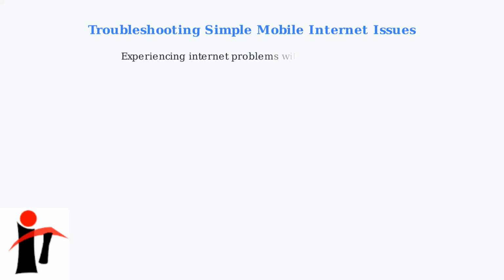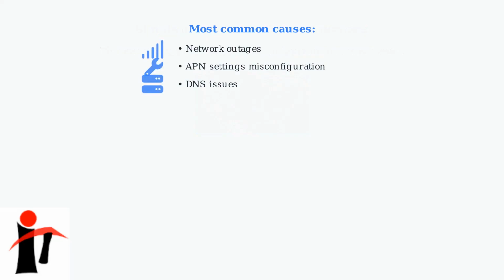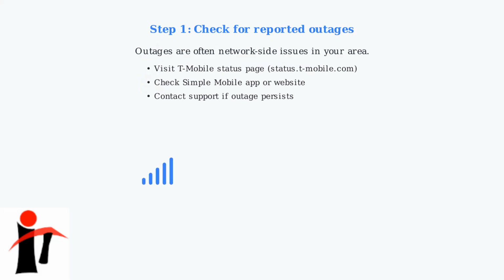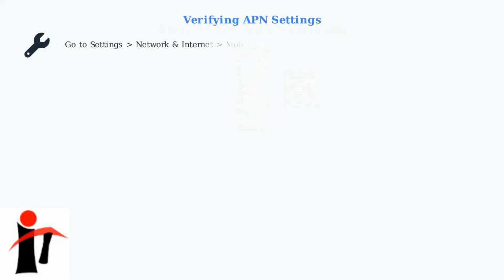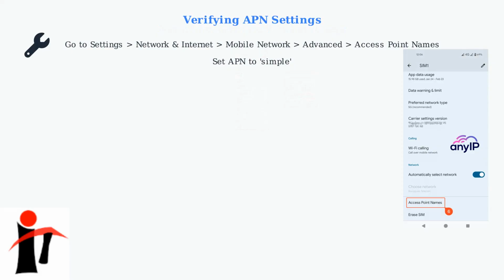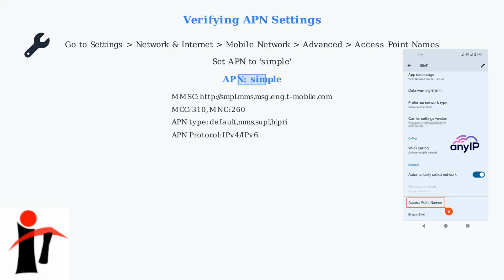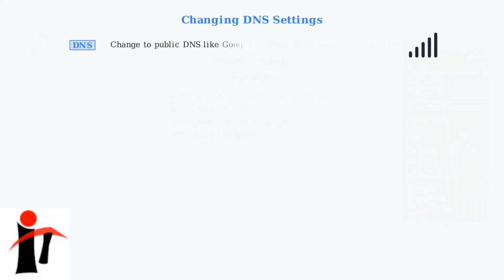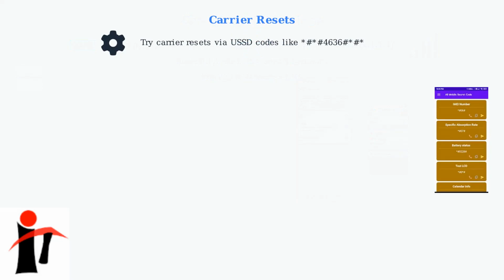How to Fix Simple Mobile Internet Not Working – Outage, APN & DNS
📶 Fix Simple Mobile internet not working on your device.
🔧 Troubleshoot outages, APN settings & DNS issues.
⚡ Step-by-step guide to restore mobile data quickly.
✅ Get your Simple Mobile internet working smoothly again!